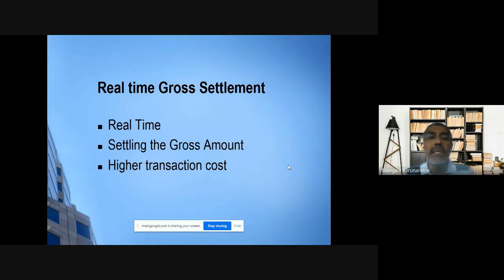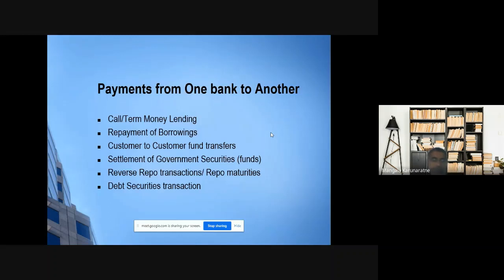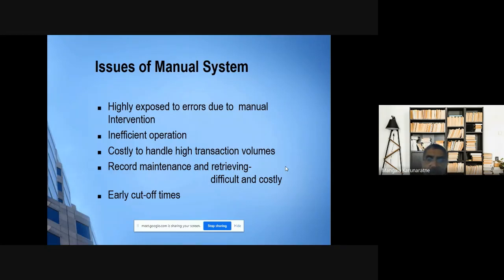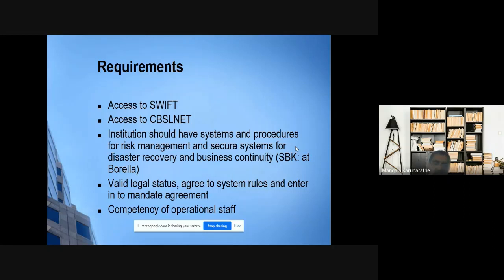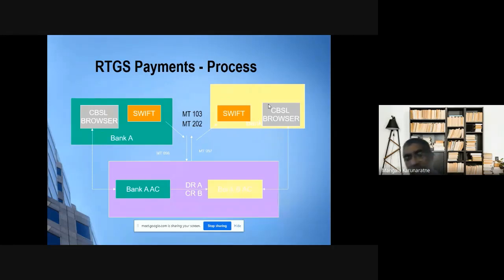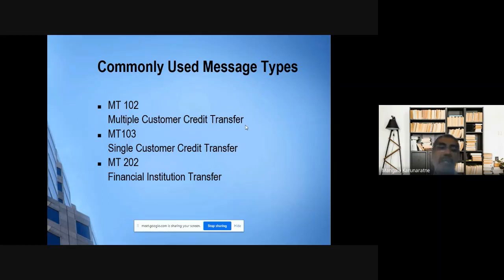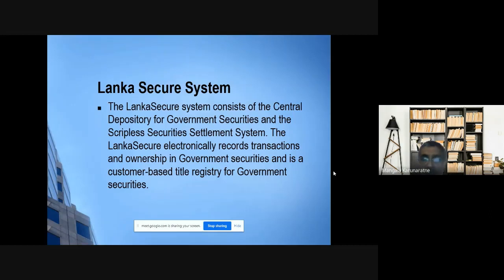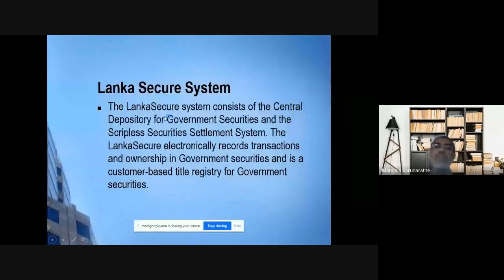CMB 21 01 07 2021